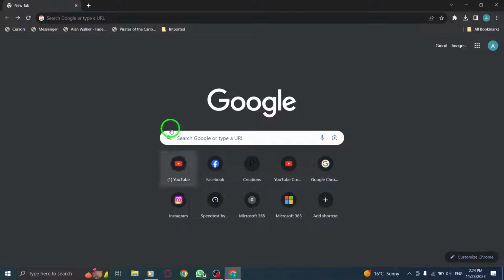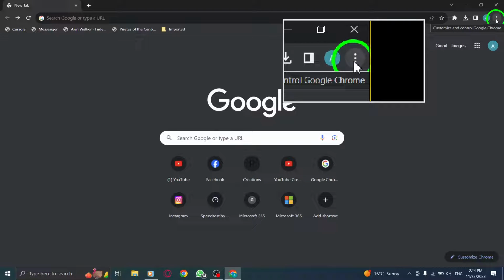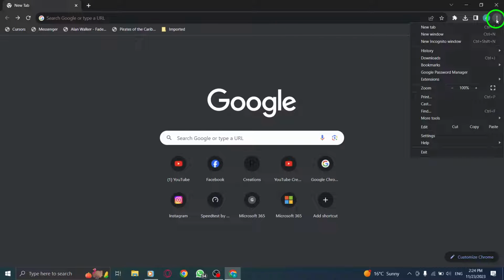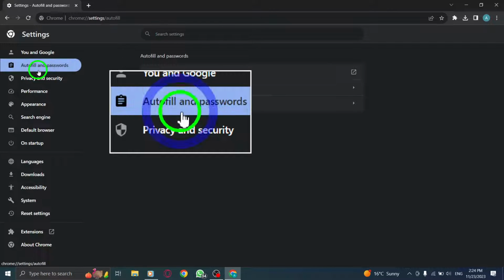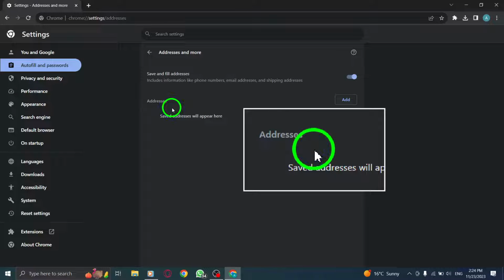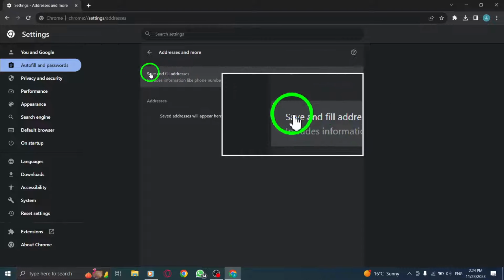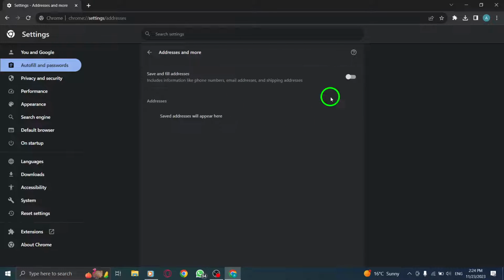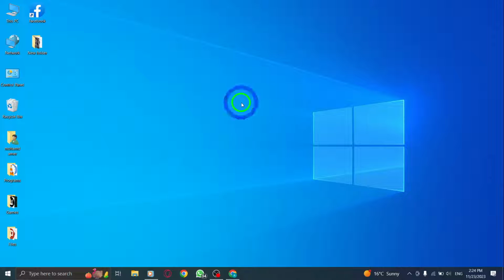How to Disable Saving Addresses in Chrome on PC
Learn how to disable saving addresses in Chrome on your PC with this easy tutorial. Follow the step-by-step instructions to ensure your personal information remains private.

1. Open Chrome: Launch the Google Chrome web browser on your PC.
2. Click on more (three vertical dots): Look for the three vertical dots located at the top-right corner of the Chrome window and click on them.
3. Select Settings: From the dropdown menu that appears, click on the "Settings" option.
4. Choose Autofill and passwords: In the Settings page, locate and click on the "Autofill and passwords" option.
5. Click Addresses and more: Within the Autofill and passwords section, find the "Addresses and more" category and click on it.
6. Turn off Save and fill addresses: Finally, locate the toggle switch for "Save and fill addresses" and switch it off to disable the saving of addresses in Chrome.

By following these simple steps, you can ensure that your addresses are not saved in Chrome, safeguarding your privacy and personal information.